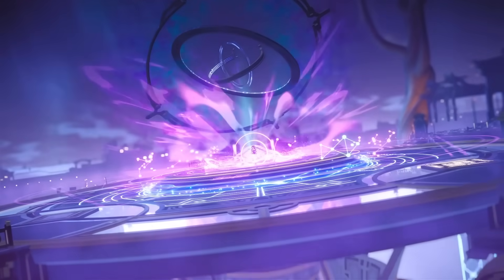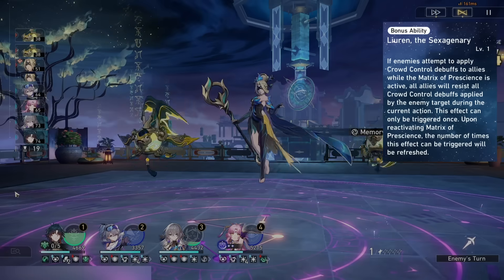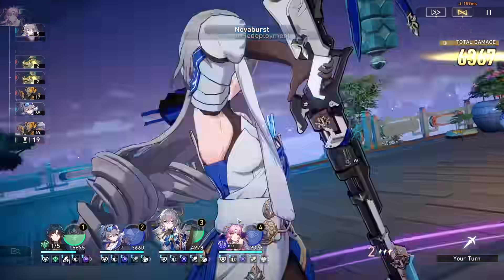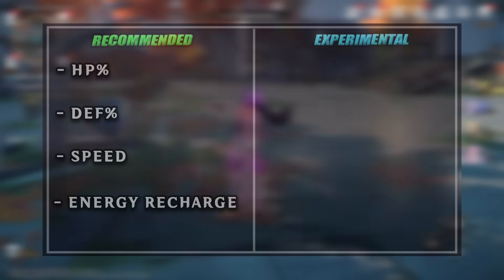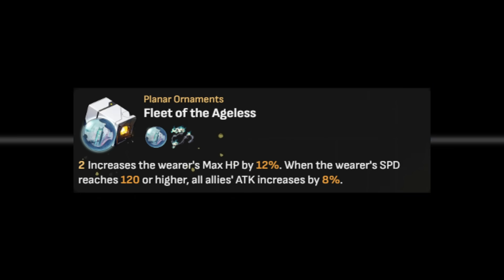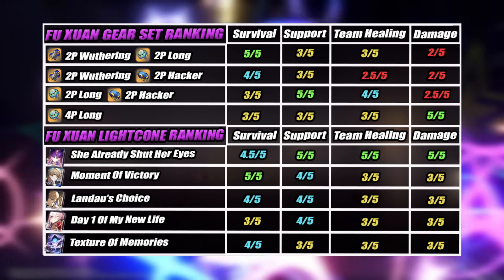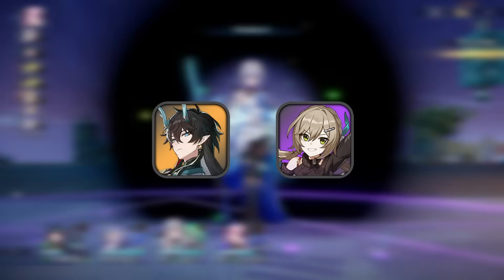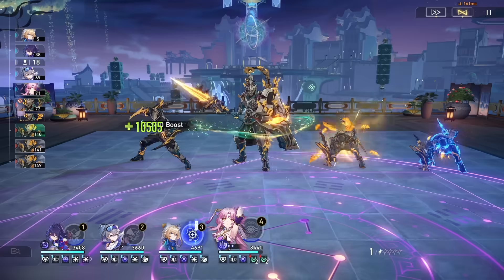Fu Xuan GUIDE To Become Immortal - Top Build, Teams & Light Cones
Fu Xuan has arrived in Honkai Star Rail and in this Fu Xuan guide GrimroGacha explains everything you need in order to master Fu Xuan's best Light cone, Fu Xuan's best relics, Fu Xuan's best teams and best rotation.

For those looking to see how each light cone and relic stacks up for Fu xuan's total EHP, Ultimate healing and Team HP bonus you can check out some calculations below (If you want to see light cones with conditional on like texture of memories check their dedicated calculation tabs they aren't on the charts!!!)

0:00 Introduction
0:18 Power Level
1:49 Kit
2:04 Skill
4:02 Talent
4:51 Ultimate
5:37 Technique
5:57 Trace and Ability Levelling Priority
6:14 Rotation & Energy Generation
7:55 Fu Xuan's Best Stats & Why
9:02 How Much HP, DEF and SPD You Need Exactly
10:27 Experimental Stats On Fu xuan
11:19 Best Relic Sets
13:03 Top Relic Main Stats & Sub Stats
14:01 Best Lightcones
16:47 Best Fu Xuan Builds Overall
17:37 Eidolons
18:10 Synergies & Top Teams